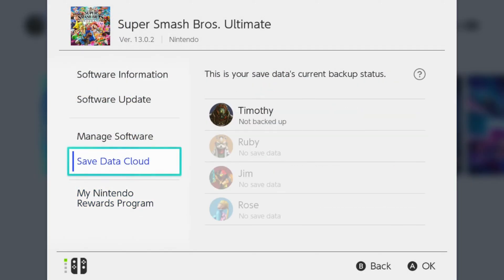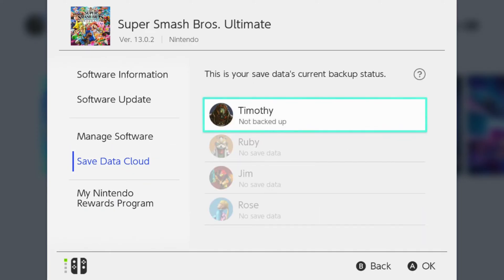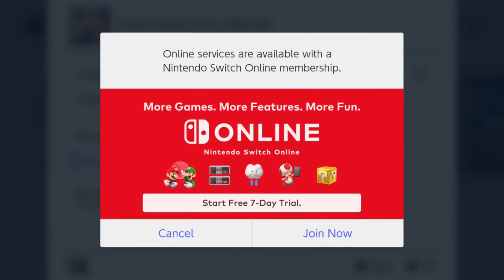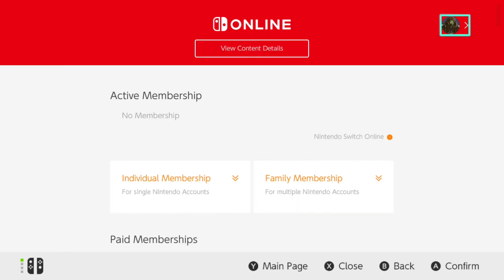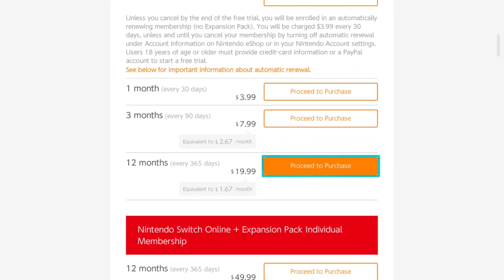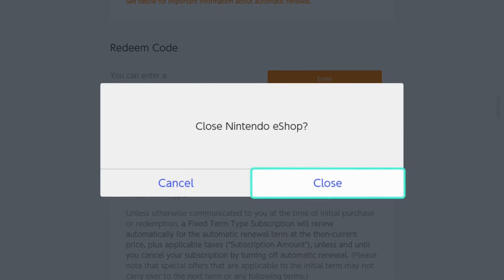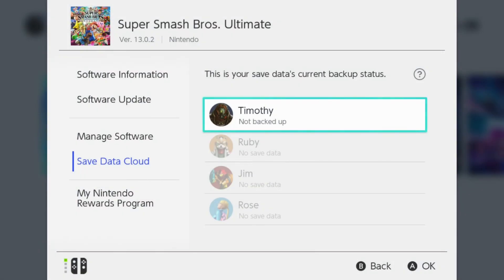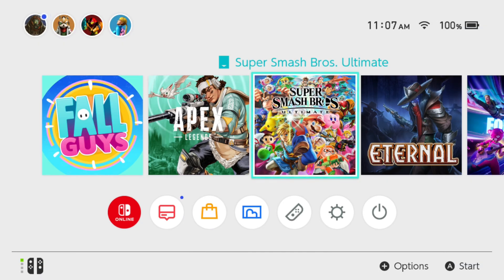How to Back Up your Game Saves to the Cloud on Nintendo Switch (Easy Tutorial)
To back up your game saves to the cloud on the Nintendo Switch, follow these steps:

From the Home menu, select System Settings.
Scroll down to Data Management and choose Save Data Cloud.
You’ll be prompted to select a User account.

Under Backup Settings, enable the Automatic Save-Data Backup option.
From this menu, you can also adjust your automatic backup settings and delete backup save data.

Remember that a Nintendo Switch Online membership is required to utilize the Save Data Cloud service. Once you’ve set it up, your game saves will be securely backed up to the cloud, ensuring you don’t lose progress even if something happens to your console!